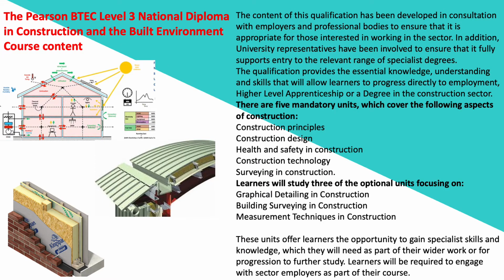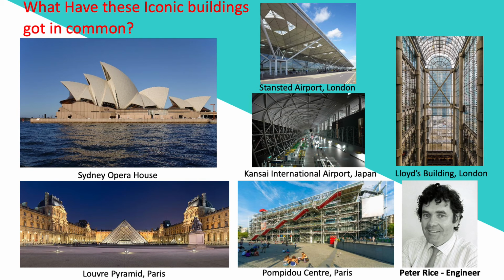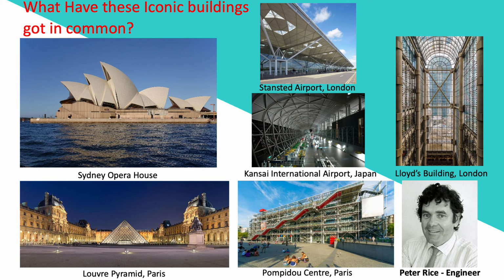Year 12 SUBJECT OPTIONS BTEC CONSTRUCTION 2021